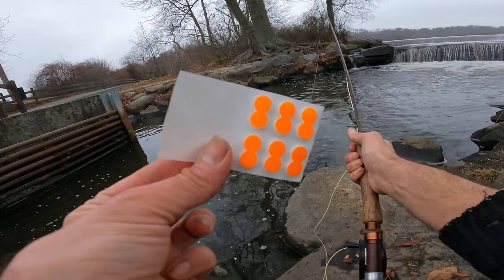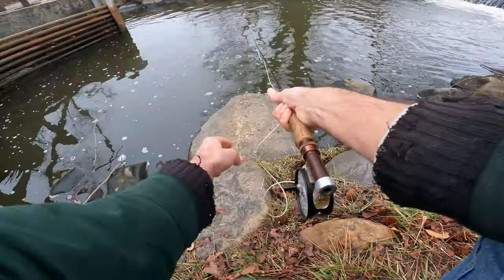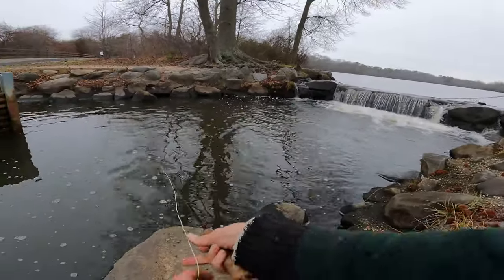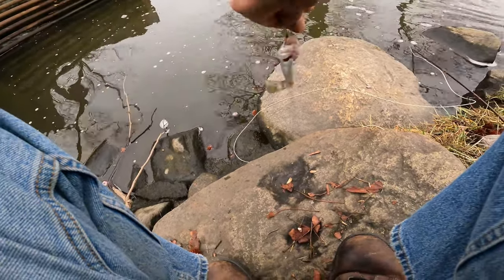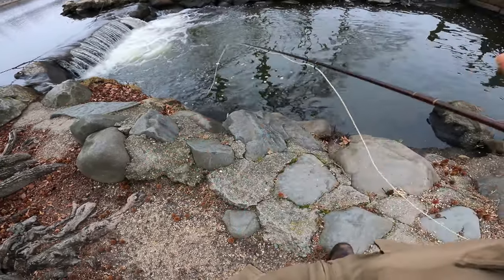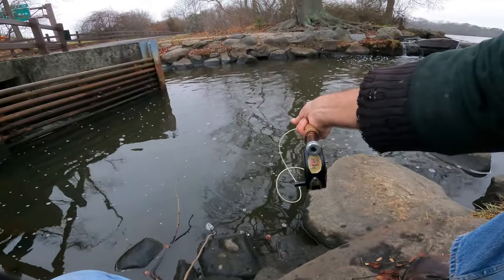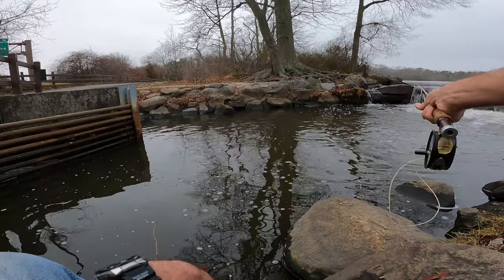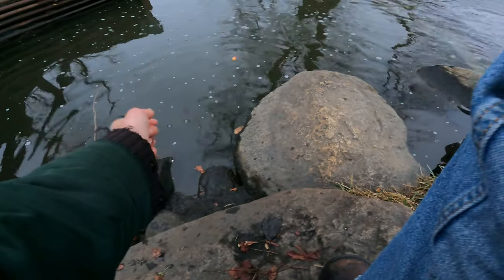BROOK TROUT: Palsa Float Fishing with Nymphs for Beautiful Long Island Native Brookies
BROOK TROUT: Palsa Float Fishing with Nymphs for Beautiful Long Island Native Brookies.  Winter.  Many days will be off, someday will be on.  You will have to accept that.  Worked with a pinch on palsa float and nymphs for some beautiful wild Long Island native brook trout.  I started with and indicator fly for some response.  Time was running short.  Time matters.  I like to keep the pinch on palsas on me because they are a pinch to put on.  I like that.  Three feet down.  Cast out and brookie on!  It went into the short coming dark some fast fun fishing!  I was using and the brookies were hitting a #14 gold ribbed hairs ear but I am sure they would have loved it all about the float!